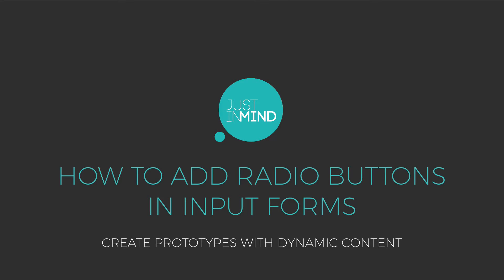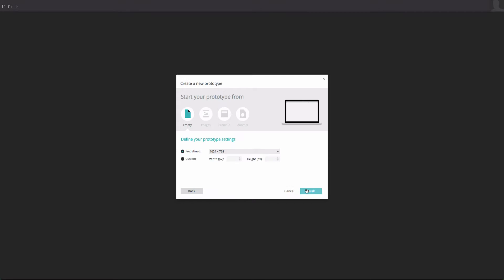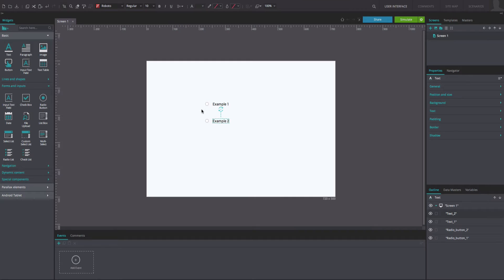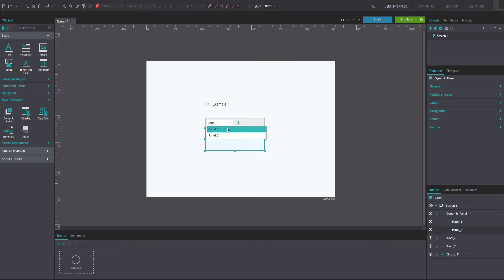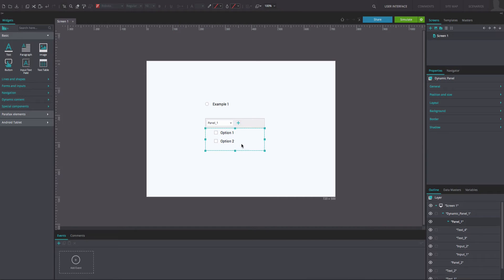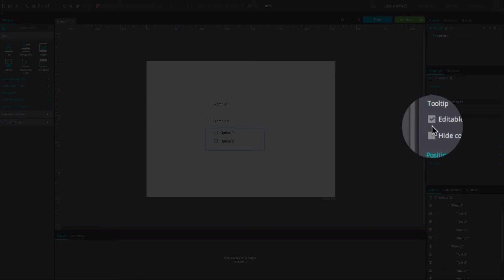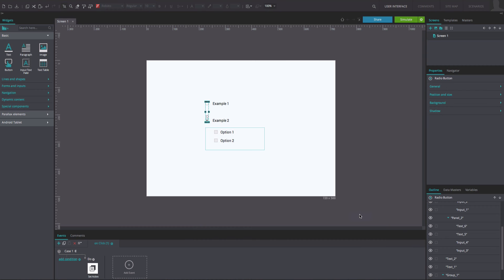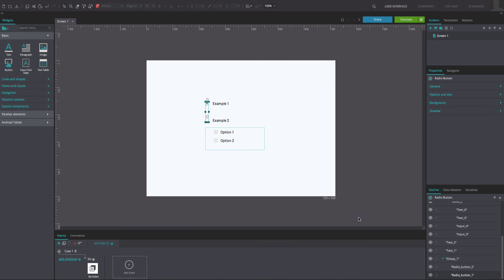How to add radio buttons in input forms in your website wireframes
Enable or disable portions of input forms in your interactive wireframes with radio buttons and dynamic panels. In this tutorial, you will learn how to use a radio button group to control that effect.

A video transcription is available here, along with an example prototype that you can download for free